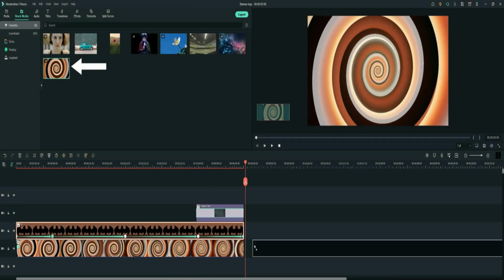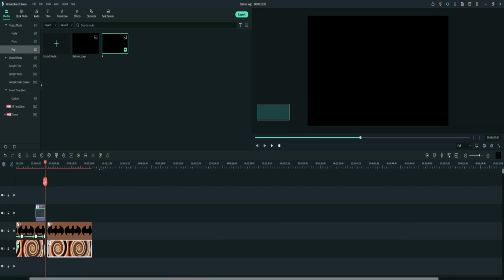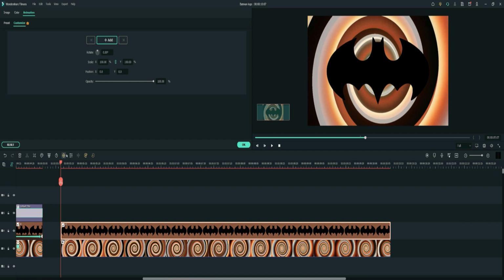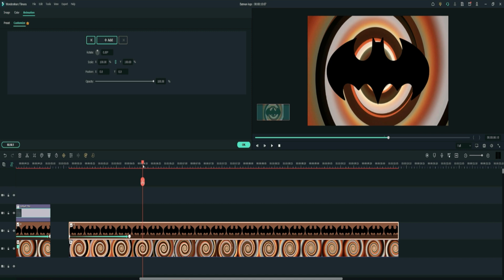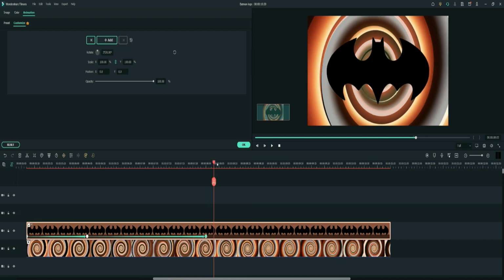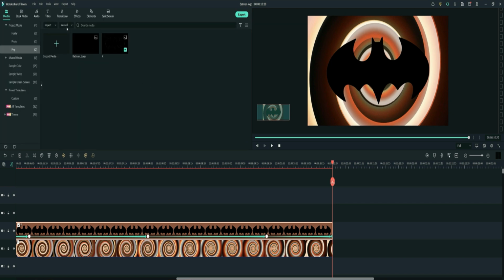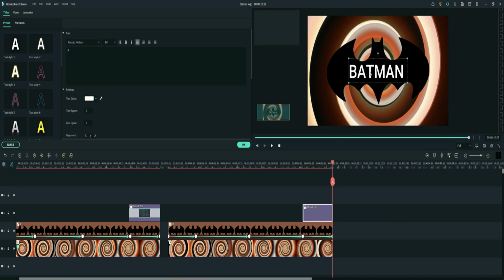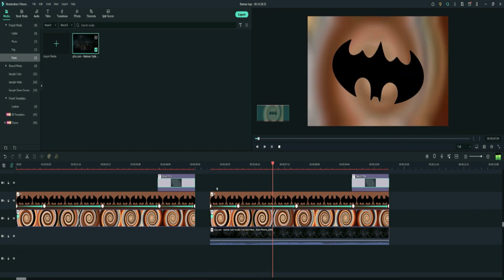Filmora (Batman Spinning Logo) Easy Tutorial | Filmora X Video Editor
A new version of Filmora X - 11 offers a great number of updated features and new tools. Among the added functions are movement tracking, keyframing, audio ducking, keyboard shortcut adjustment, and many others. You need a device running on Windows or Mac OS. Besides, it should fully meet the system requirements of the program, which are quite basic as for video editor. However, an old computer is not the best choice for this kind of software. you can always get access to basic and Pro versions of Filmora video editor.

FILMORA X: Cloud Storage Is Now A Part Of Most Incredible Tool Step By Step Guide!
How to Use Keyboard Shortcuts Filmora X Video Editor

➤Follow this channel if you want the best videos